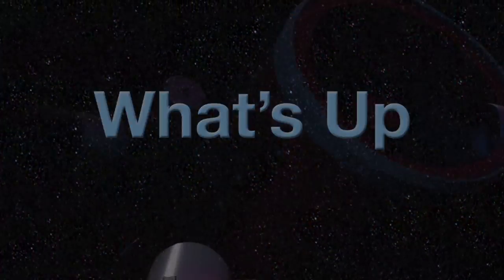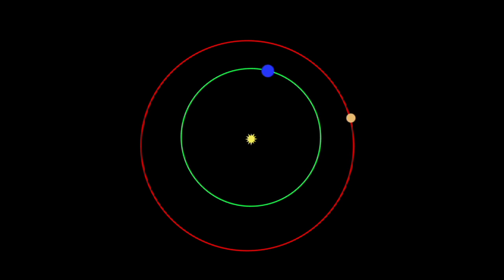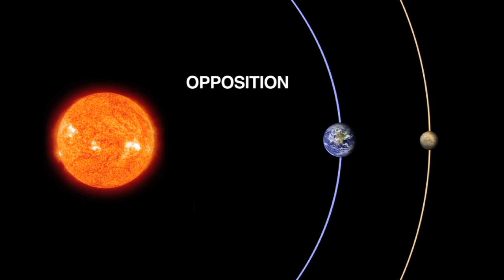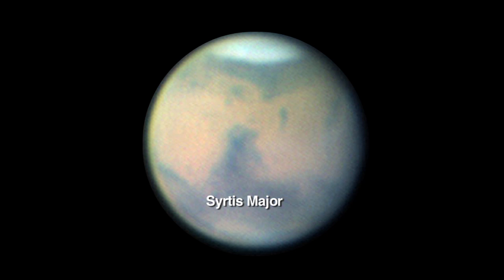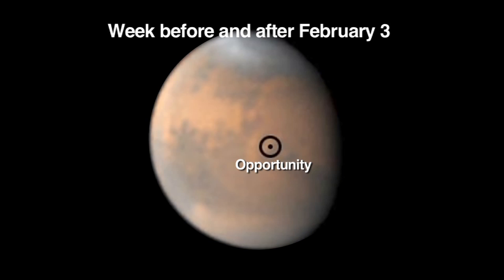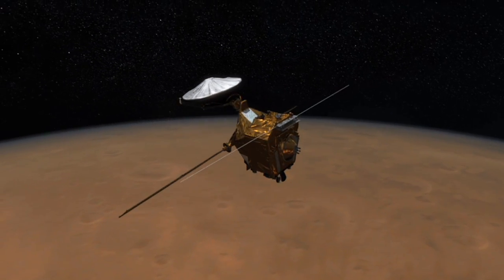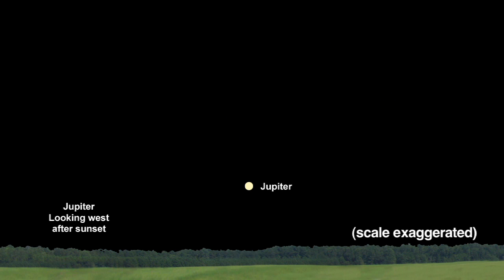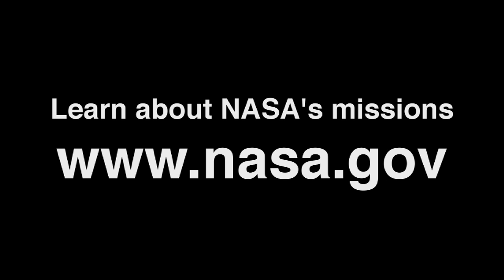What's Up for January 2010?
This month, Mars grows closer, bigger and brighter as it reaches opposition to the Sun on Jan. 29th
Look for the red planet rising in the east after sunset. Its the brightest object in the eastern sky!